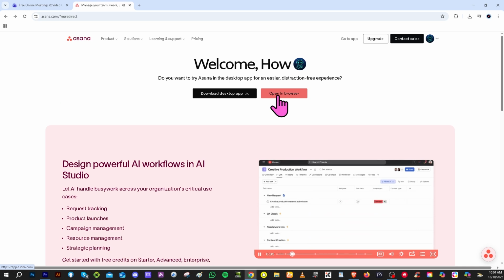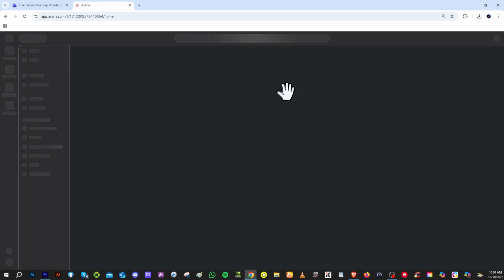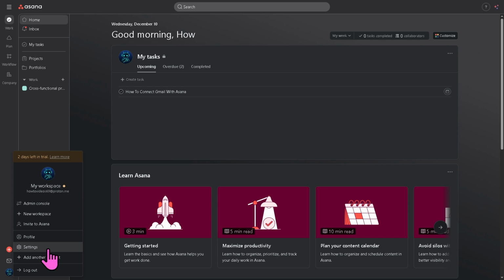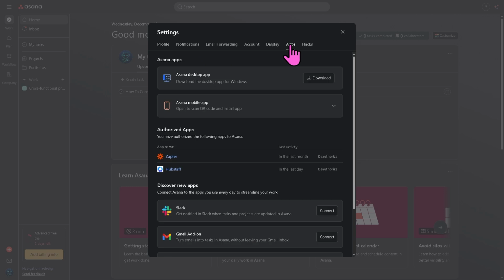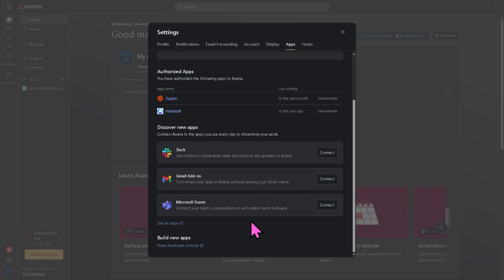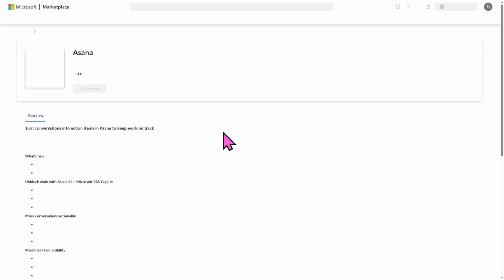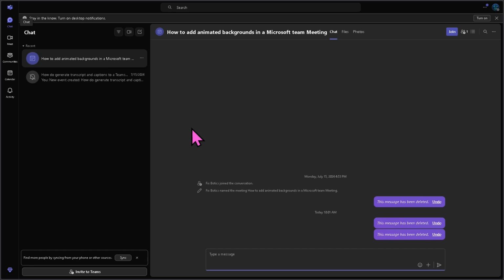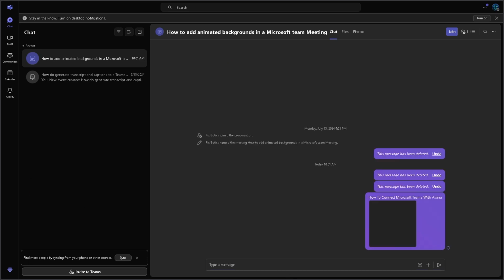How to Connect Microsoft Teams with Asana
How to Link Microsoft Teams to Asana for Better Collaboration

In this video, you’ll learn how to connect Microsoft Teams with Asana, allowing your team to manage tasks, track progress, and collaborate more efficiently—all without leaving Teams. We’ll explain how the Asana–Teams integration works, where to install the Asana app inside Microsoft Teams, and what users typically check before linking—such as workspace permissions, project access, and notification preferences. You’ll also see how to add Asana tabs to Teams channels, receive real-time task updates, and create or edit tasks directly within Teams conversations. Whether you're improving team communication, streamlining workflows, or boosting productivity across tools, this overview helps you understand how to integrate Microsoft Teams with Asana quickly and effectively.